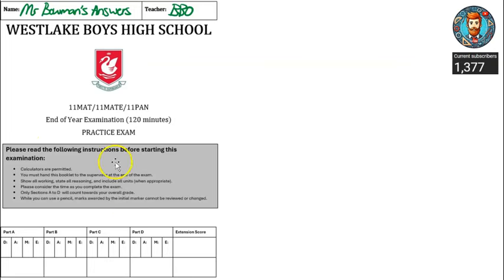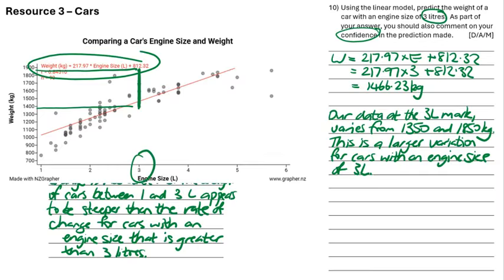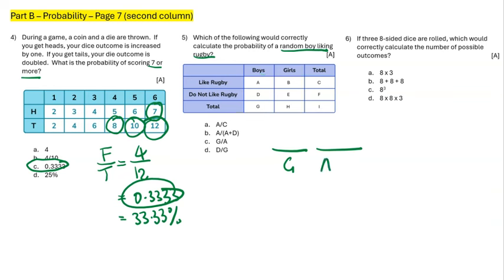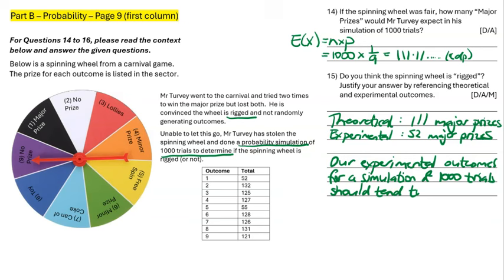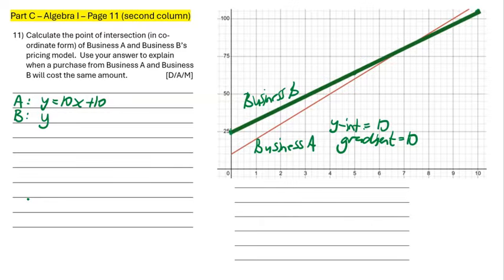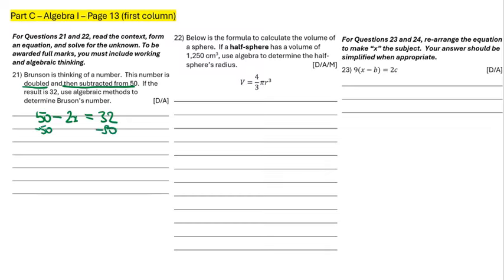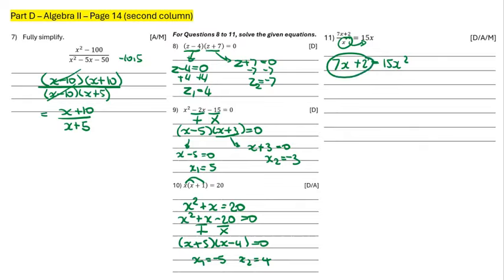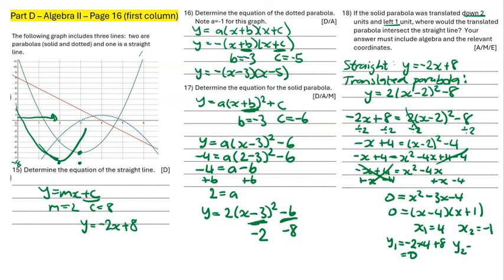Practice Exam - Year 11 Mathematics (Elevate) - EYE - Westlake Boys WBHS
This is a Year 11 Mathematics practice exam to help with students at WBHS practice for their Elevate examinations.

00:00 Introduction
01:21 Part A (Statistics)
39:36 Part B (Probability)
1:13:43 Part C (Algebra I)
2:00:45 Part C (Algebra II)